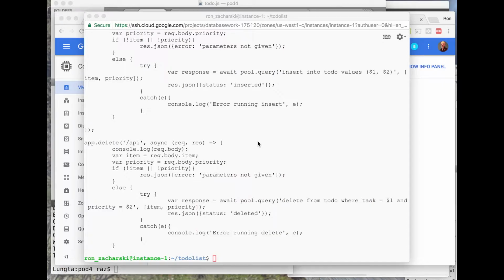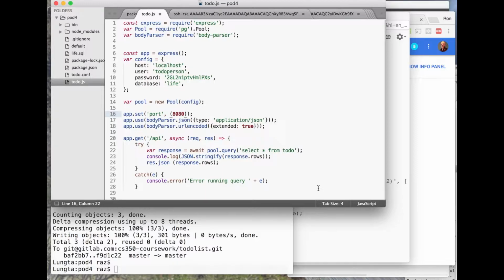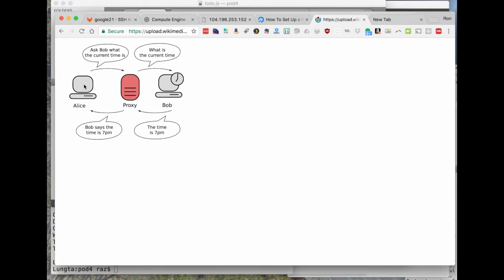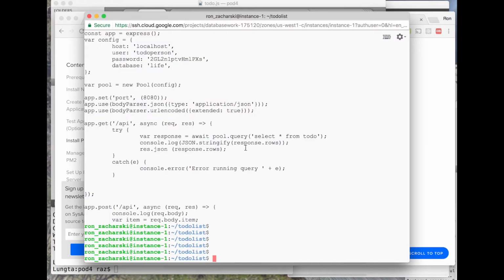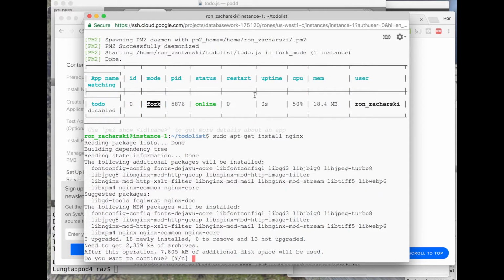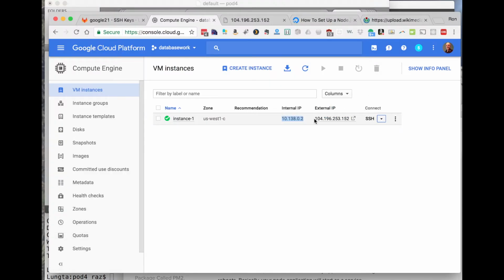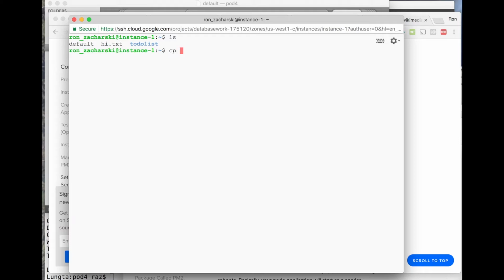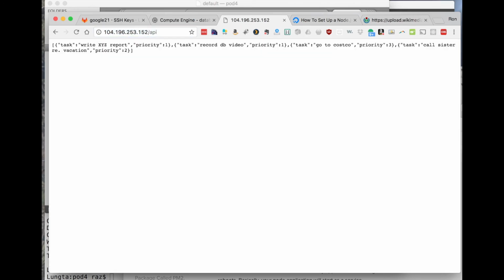A NodeJS Production Environment